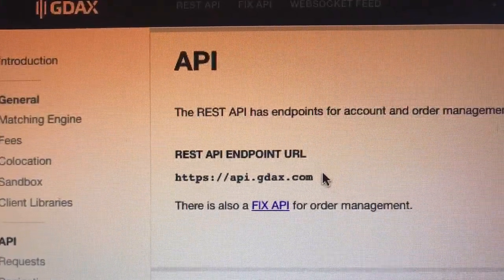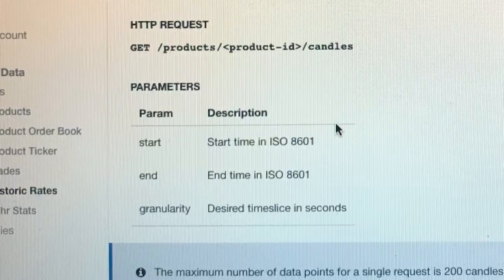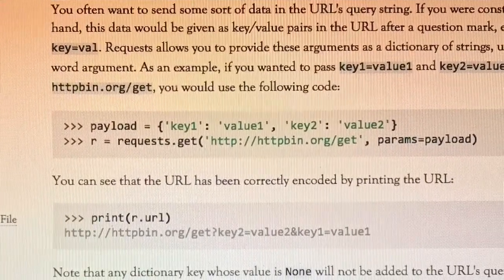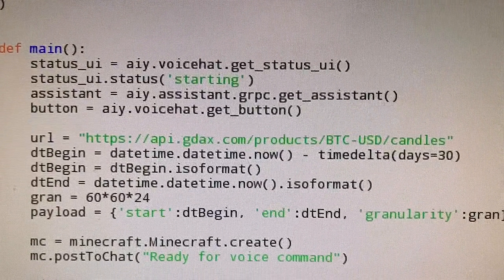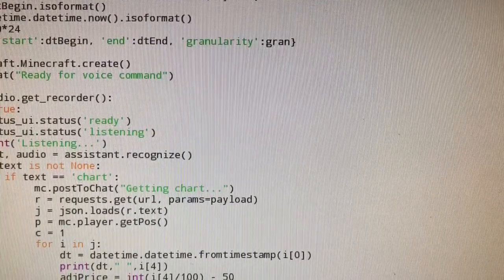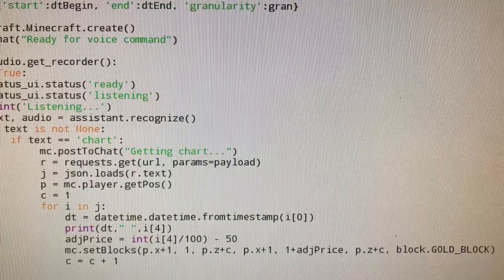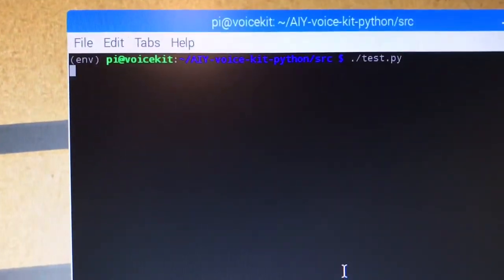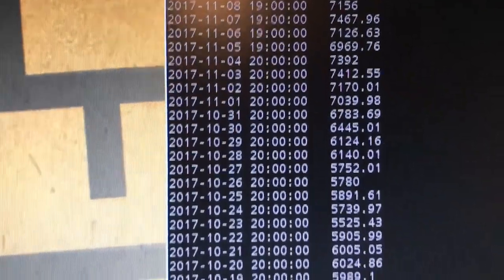Bitcoin API & Voice Kit & Minecraft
Use your voice to query bitcoin prices and chart them in Minecraft

Shout out to my friend Shef for introducing me to the GDAX bitcoin exchange: